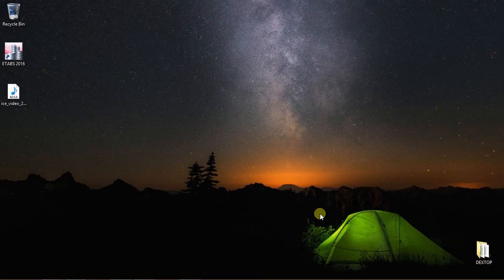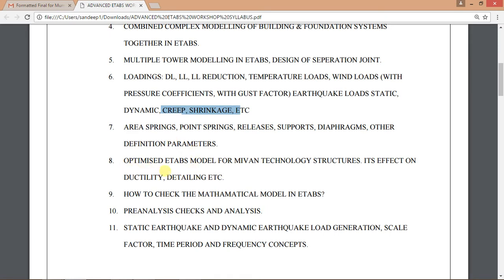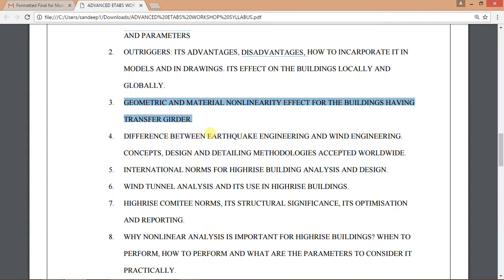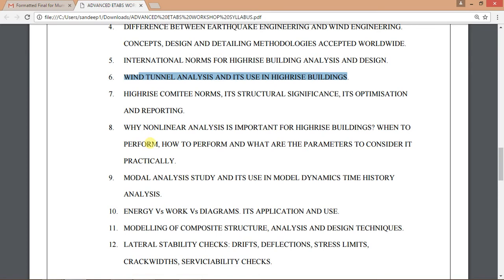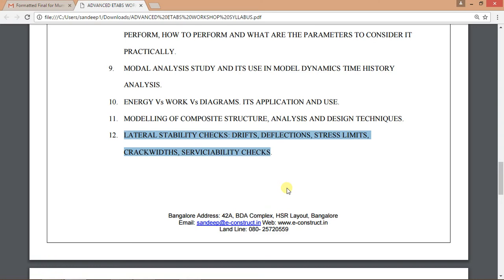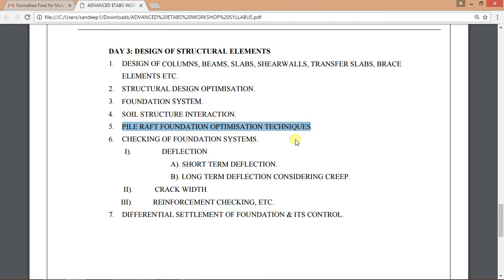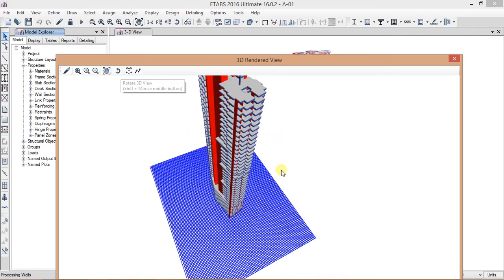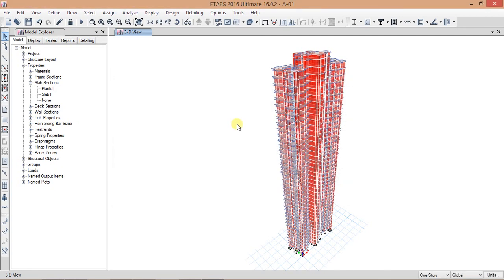ETABS ADVANCE WORKSHOP TOPICS AND SAMPLE PROJECT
ETABS ADVANCE WORKSHOP TOPICS COVERED AT ECONSTRUCT DESIGN AND BUILD PVT LTD.